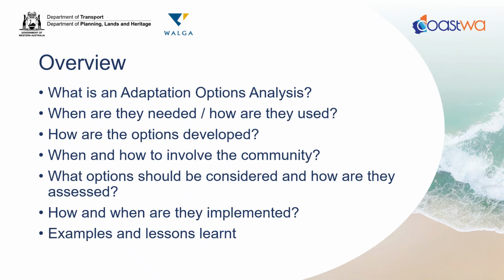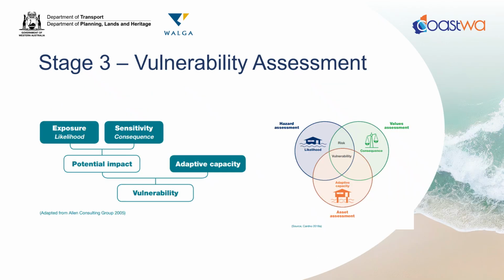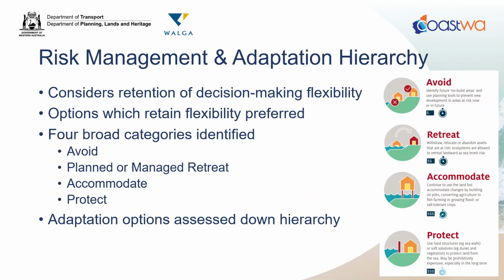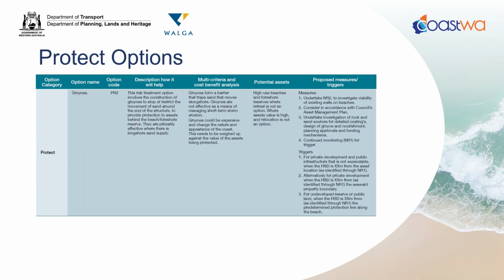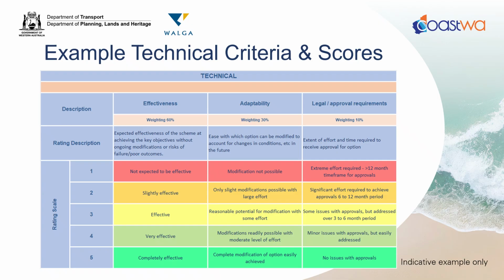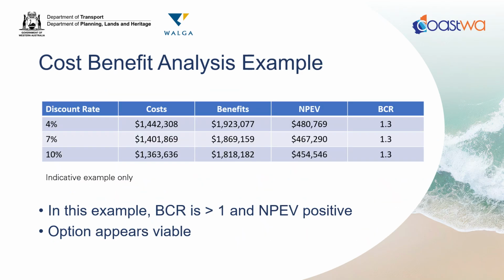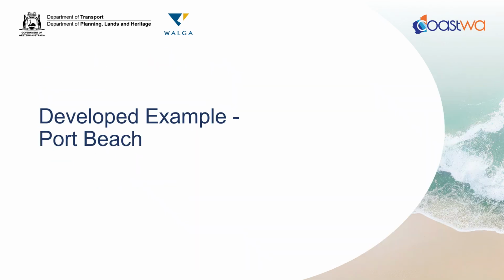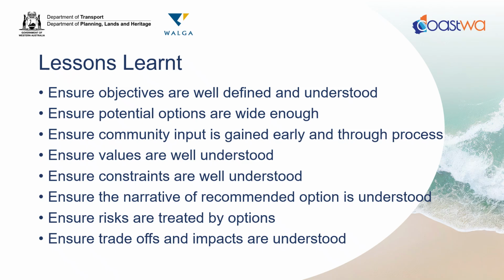CoastWA Training Series - Coastal Adaptation Options Analysis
0:00 Introduction and overview
2:50 What is an Adaptation Options Analysis?
8:36 When are they needed and how are they used?
10:15 How are the options developed?
12:26 Community and stakeholder involvement
13:12 What options should be considered and how are they assessed?
34:09 How and when are they implemented?
37:44 Examples and case studies
43:54 Lessons learnt